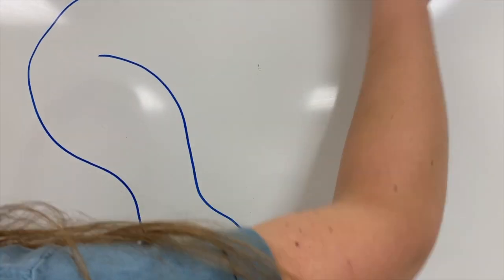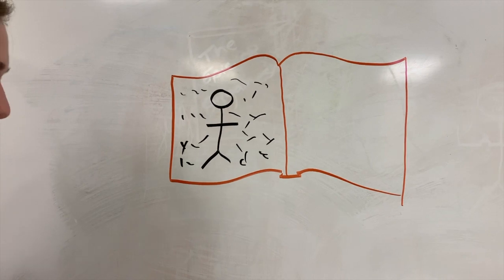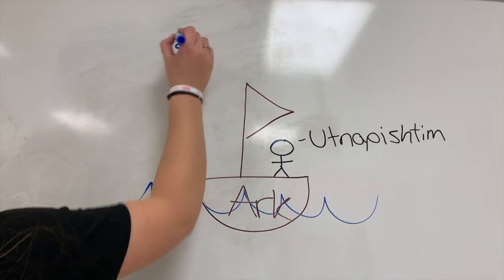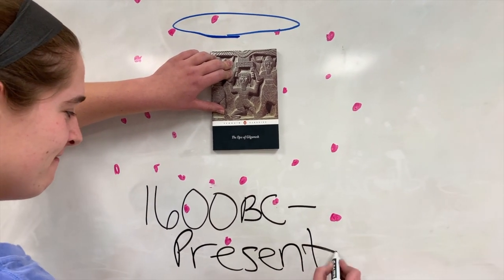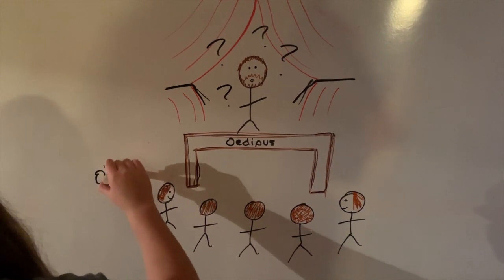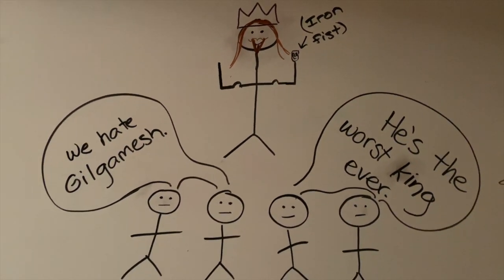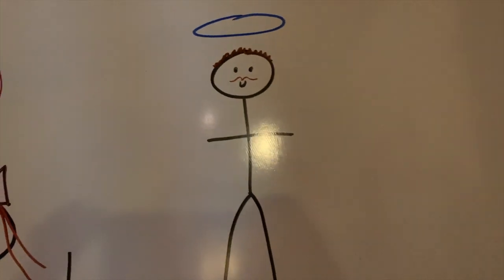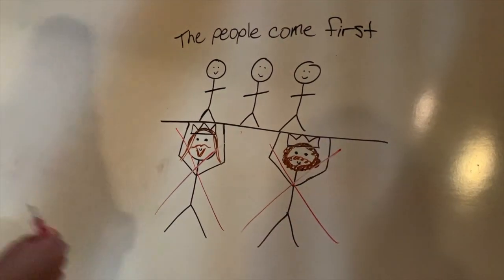WRLDLIT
World Literature Project FT Lindslay